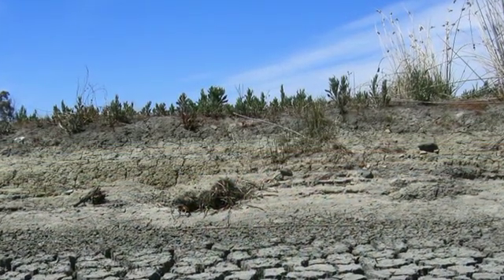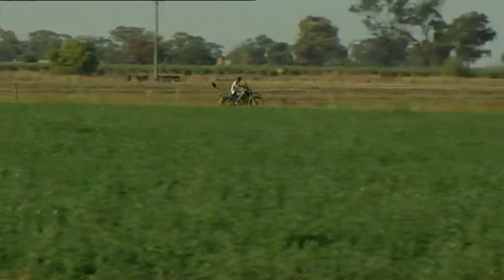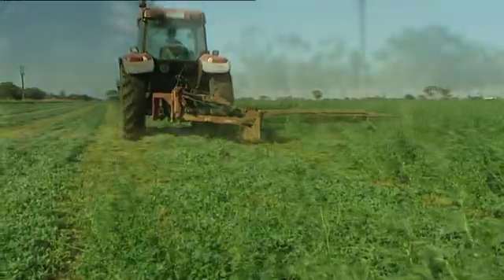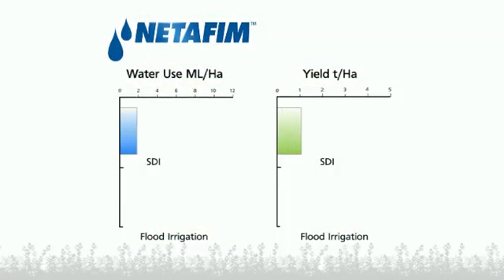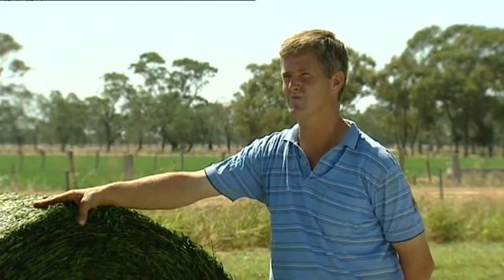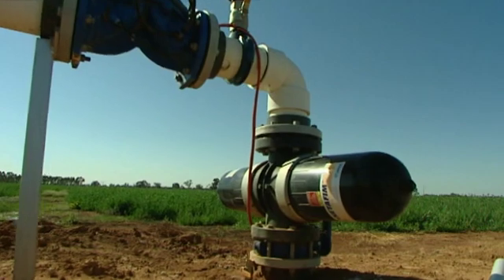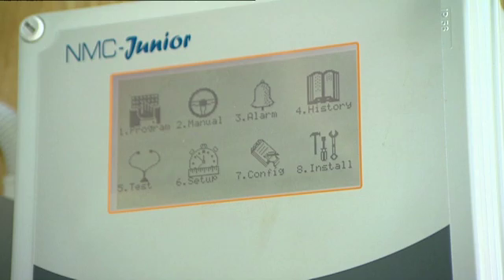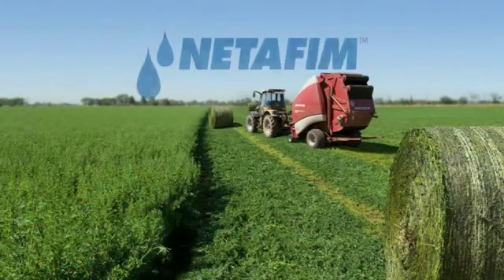Netafim - Broadacre Sub-surface drip Irrigation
Descriptive video on how Netafim can assist in higher yield at lower costs with better return on investment; A must watch for any farmer and irrigator.